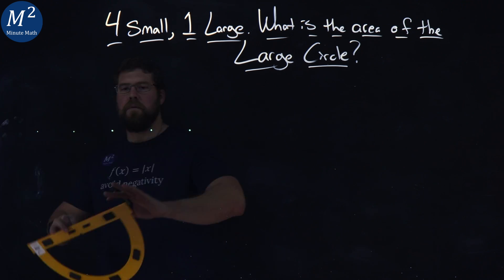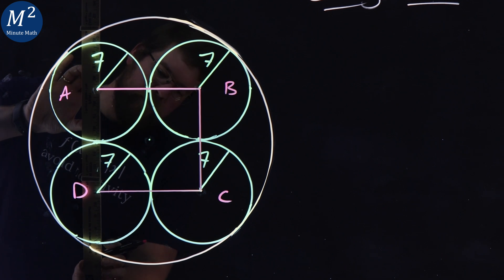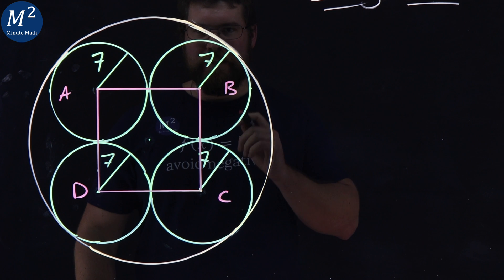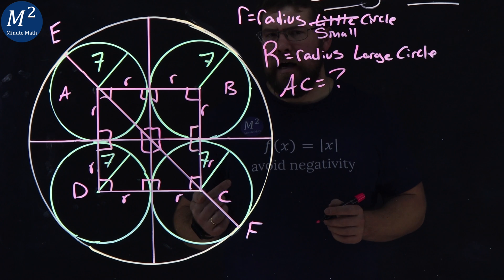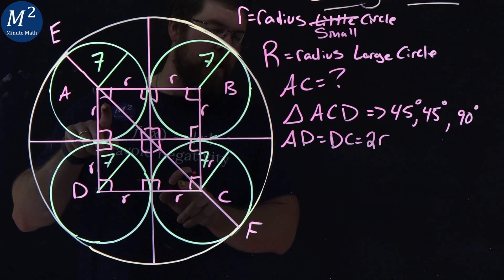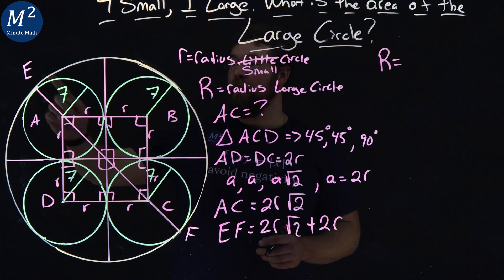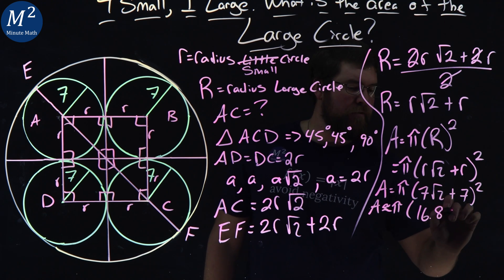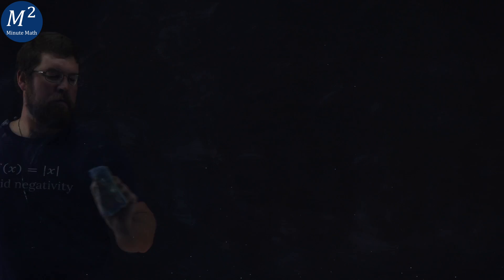4 Small Circles, 1 Large Circle. What is the area of the Large Circle? | Minute Math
This hard geometry problem has 5 circles in it. 4 equal-sized small circles inside of 1 large circle. We know the small circles have a radius of 7. What is the area of the large circle? Use your knowledge of geometry to solve this problem!

Time Stamps:
00:00 - The Problem
00:25 - The Steps
06:57 - The Answer